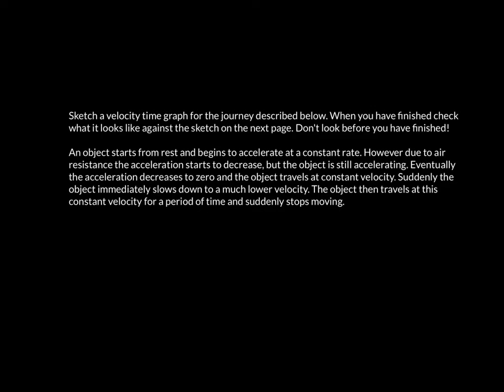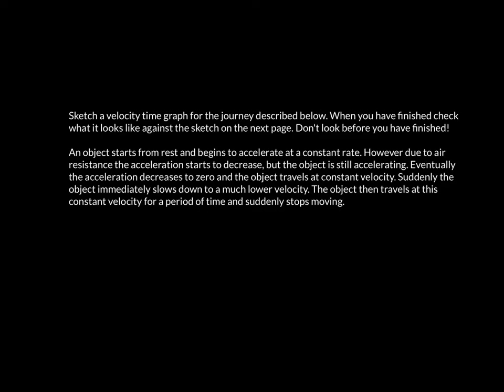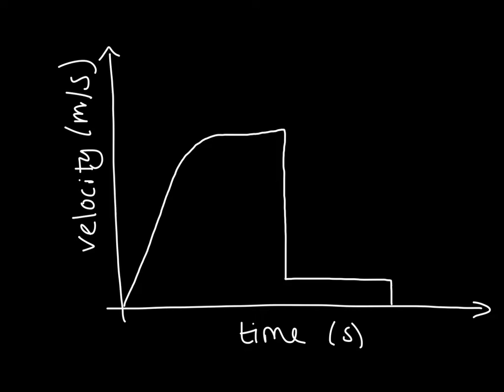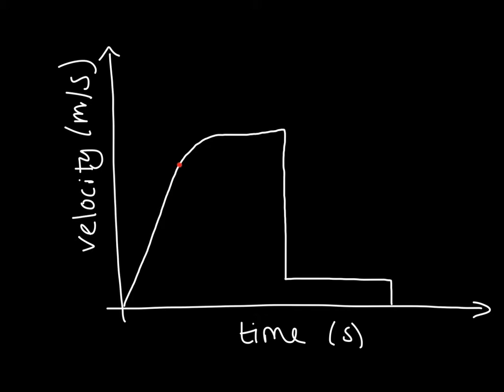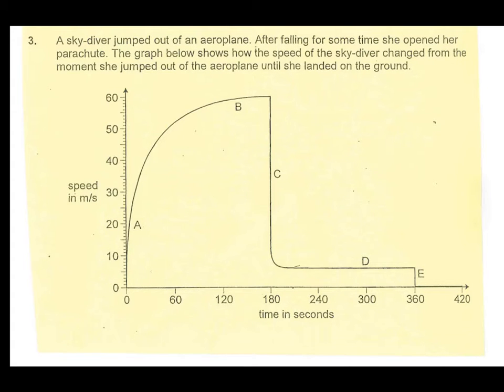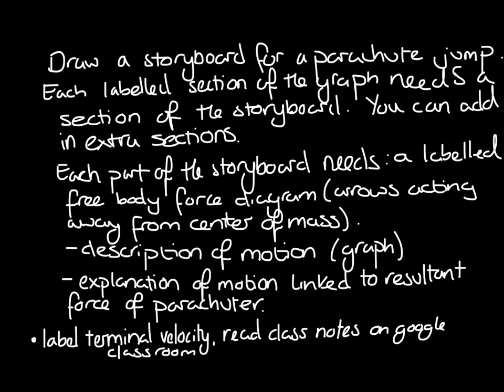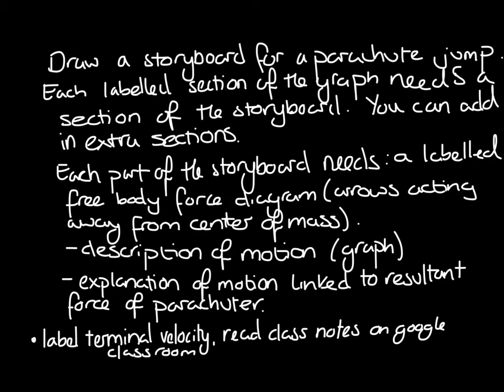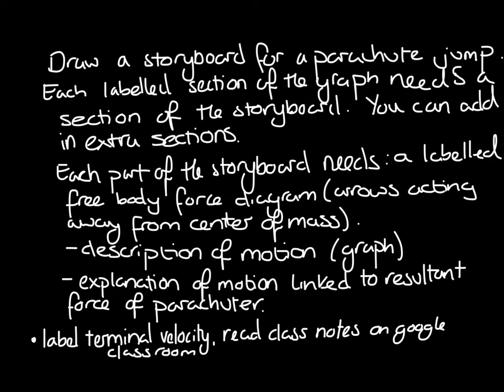parachute jump lesson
cover lesson on explaining motion during a parachute jump